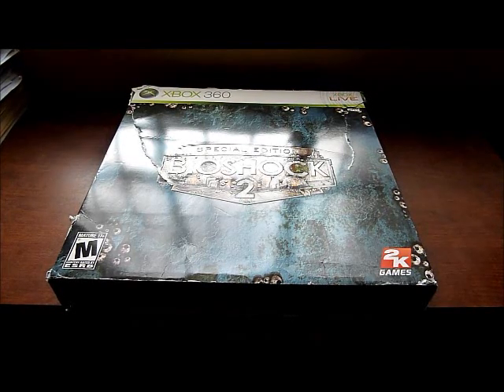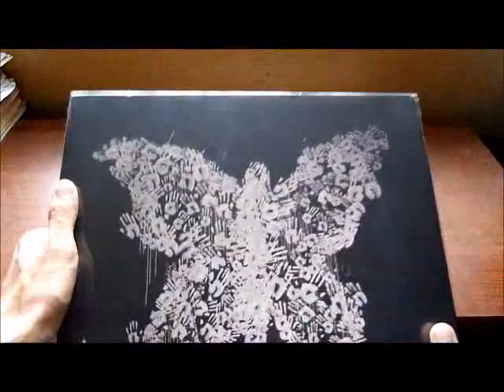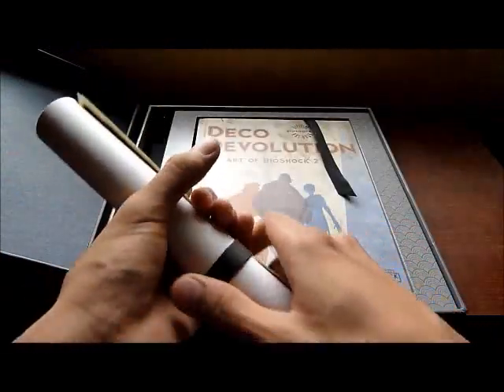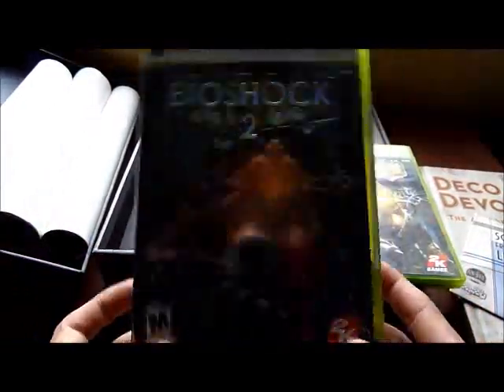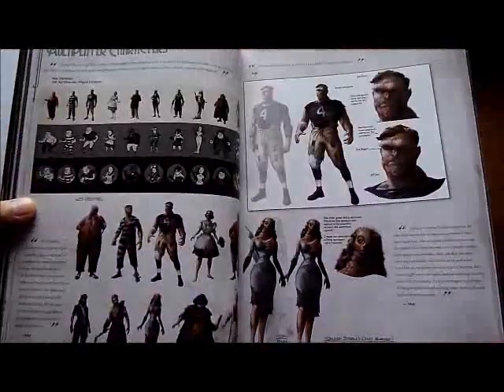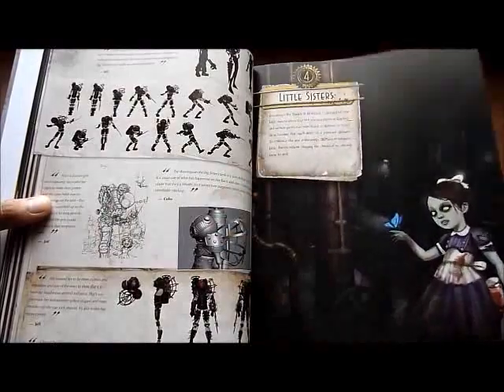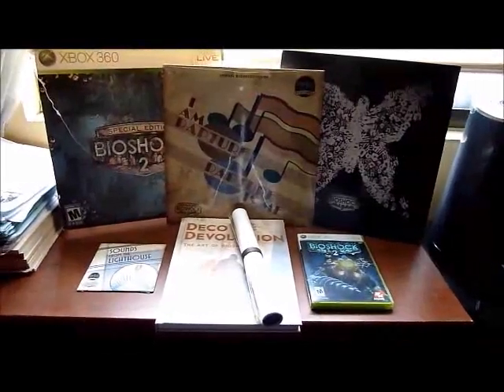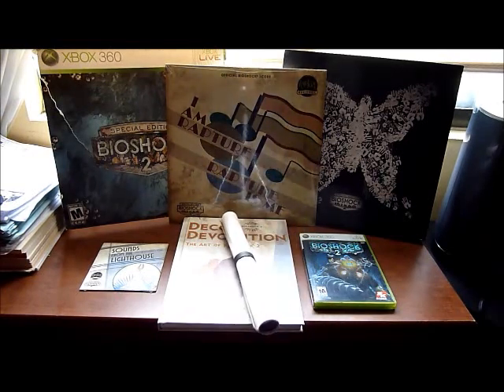BioShock 2 Special Edition - Unboxing for Xbox 360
Really nice and awesome Special Edition!!! Good thing it was a bargain.